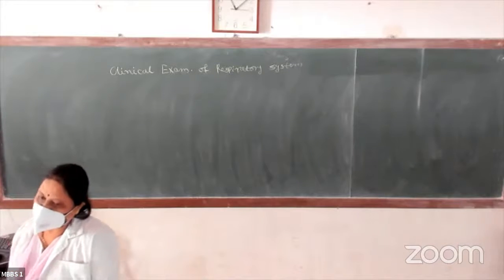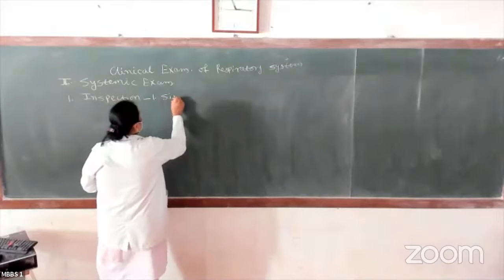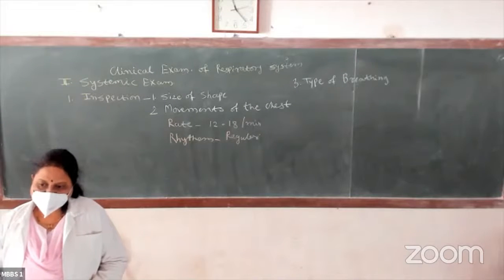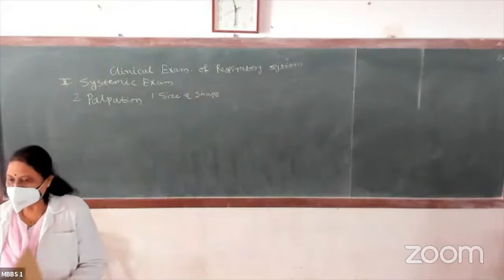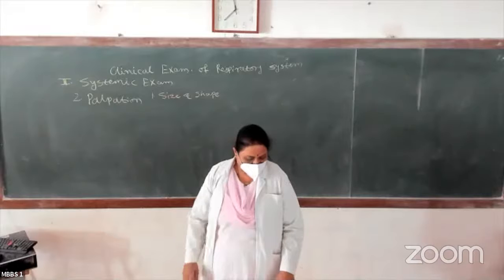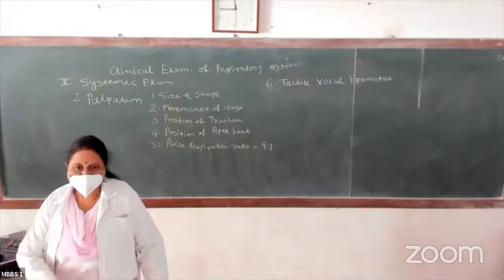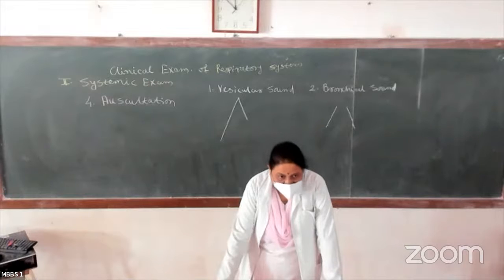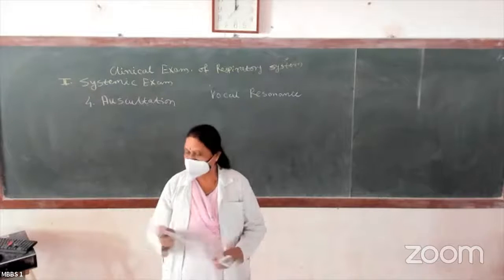1st Year MBBS 26/4/2021